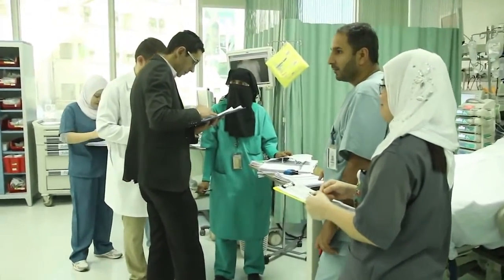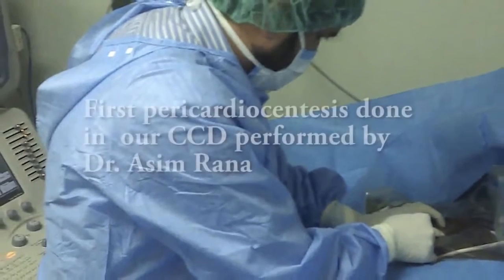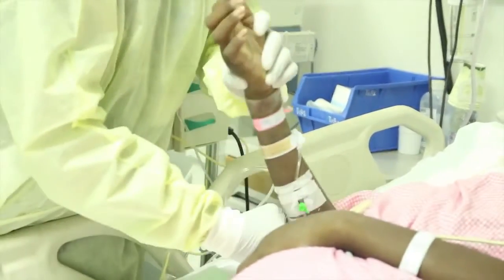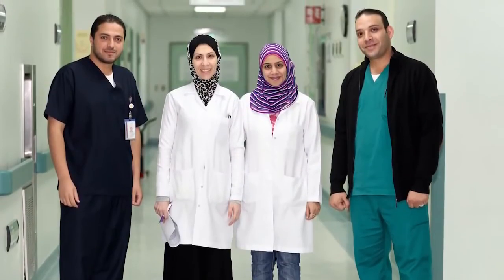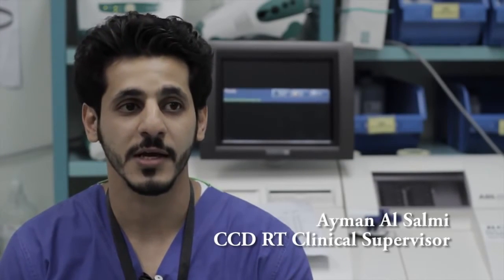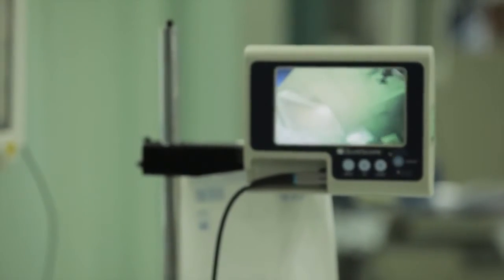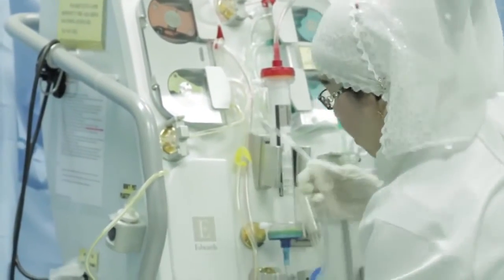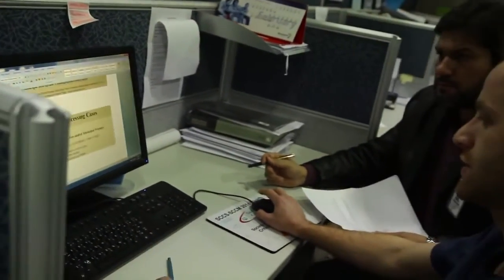King Saud Medical City ICU Riyadh, Saudi Arabia 2014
This is a departmental presentation of the ICU (Intensive Care Unit) of King Saud Medical City Hospital here in KSA showing how the department works, equipments, staff members and services offered for the department. I was one of the Videographers and Audio specialist for the project.

Videographers: Ichie Briones, Don Clemente
Audio Technician: Don Clemente
Editor: Ichie Briones
Location: King Saud Medical City Hospital, KSA